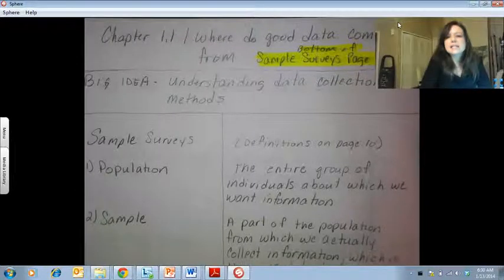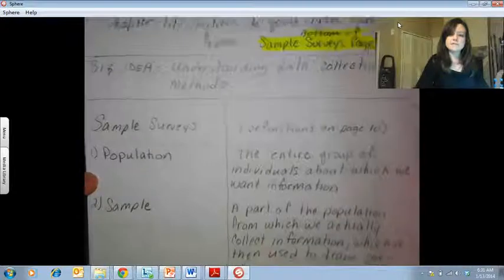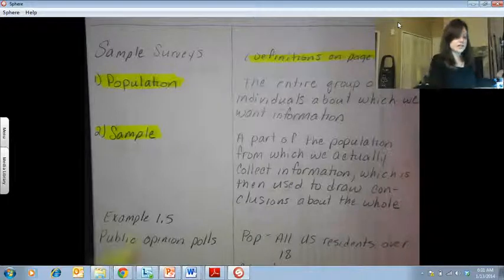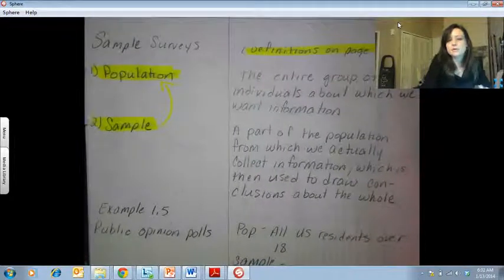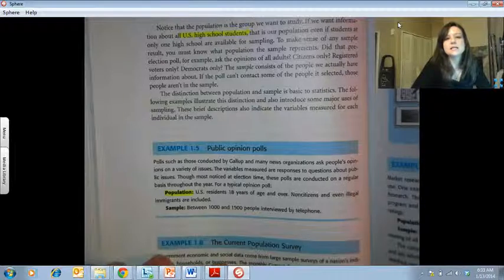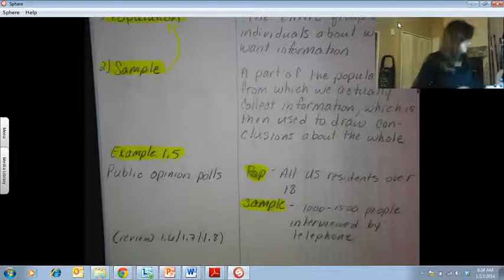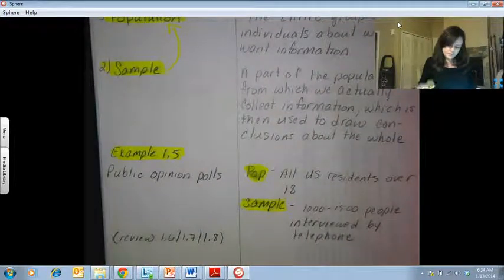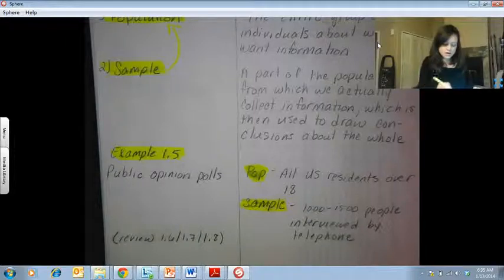Lecture 1 1 C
Click on the link below for the notes for this video.